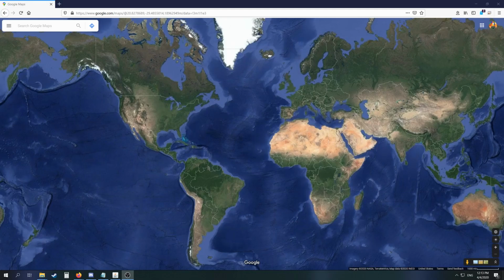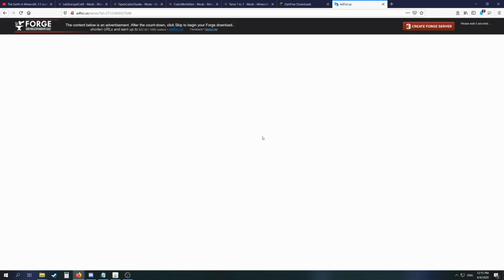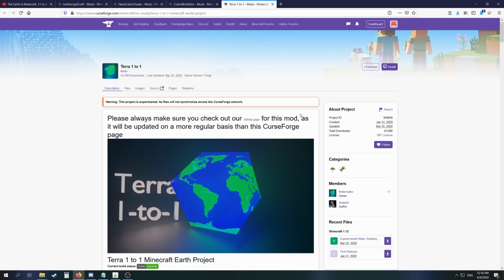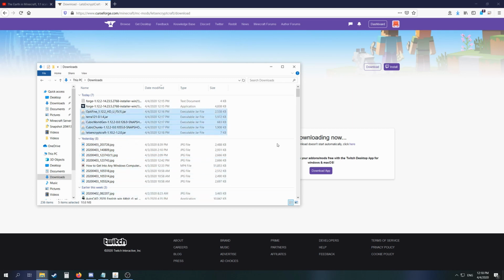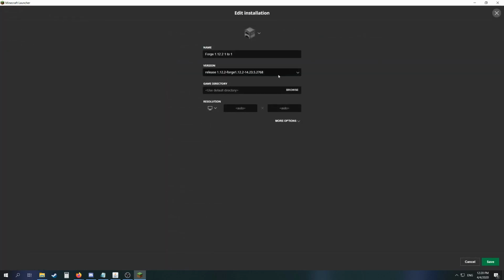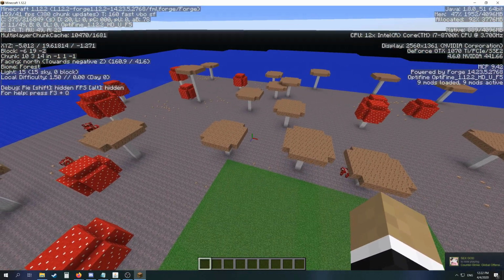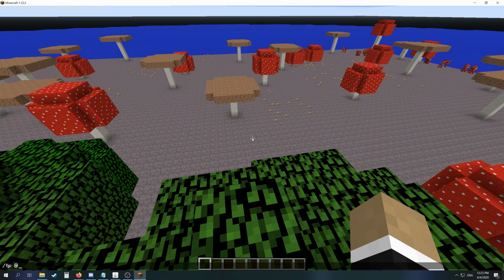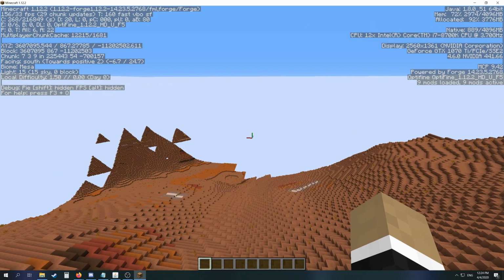The Earth in Minecraft 1:1 Scale - How To Download (Quick and Easy)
The 1:1 Minecraft Earth project has been moved forward greatly by PippenFTS. This will be a monumental achievement when it is completed and I'm glad that I can help everyone take part in it.
I recommend using at least 4GB of Ram although more will help if you have more. ______________________________________________________________________________
Java Edition Only!!!

If you don't understand how to teleport:
Lets say I wanted to travel to where the White House should be. When you go on Google Maps and click on the ground at the bottom of your screen you will see two numbers. The numbers Google Maps gives me are 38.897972 and -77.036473. To change these into Minecraft coords cut off the last number (New numbers: 38.89797 and -77.03647). Then remove the decimal place (New numbers: 3889797 and -7703647). So now you would type in these numbers to tp there. /tp @p 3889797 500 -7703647. (I don't know if the Y height is correct, you just have to play with that one to get the right elevation.) Good luck :)